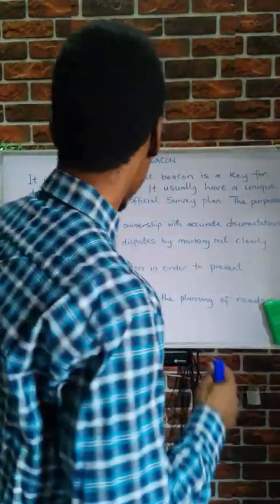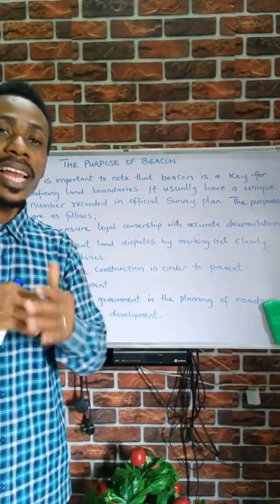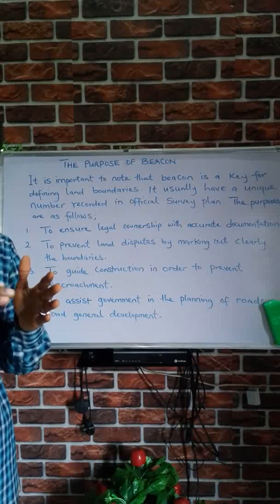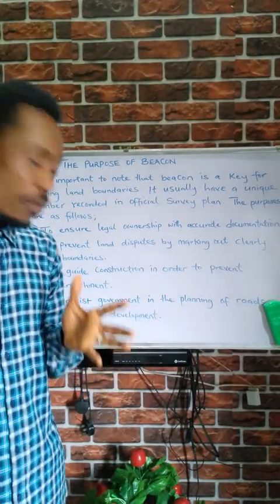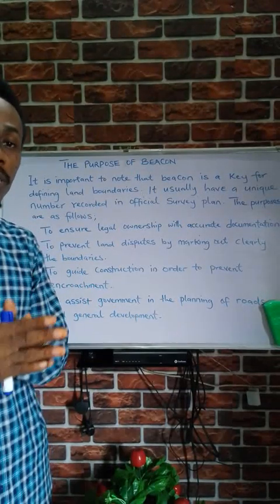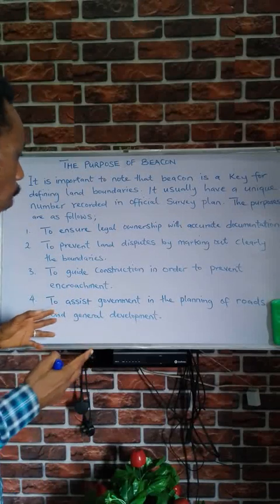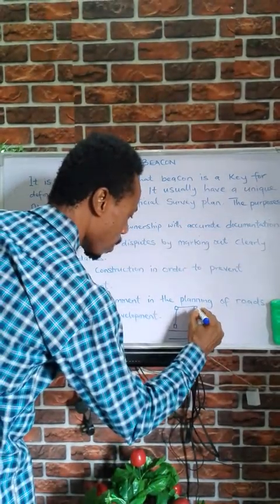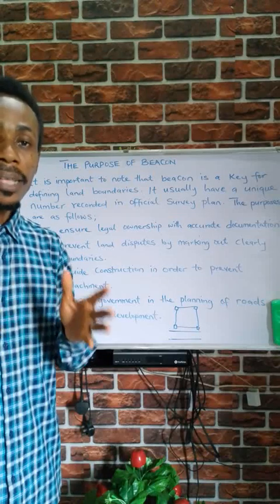Understand the true purpose on beacon in construction